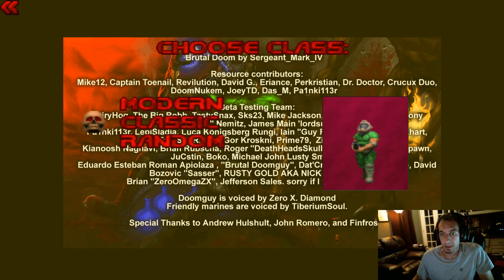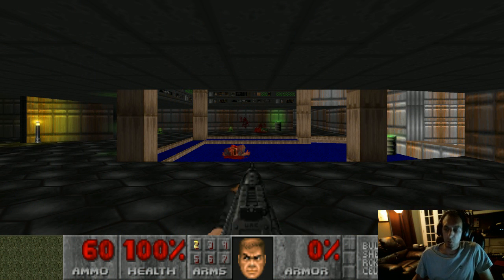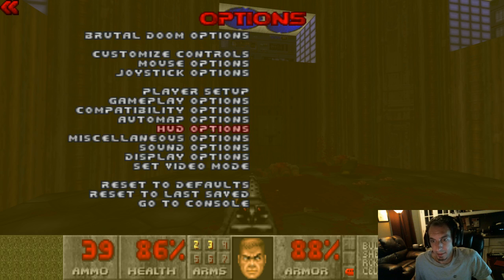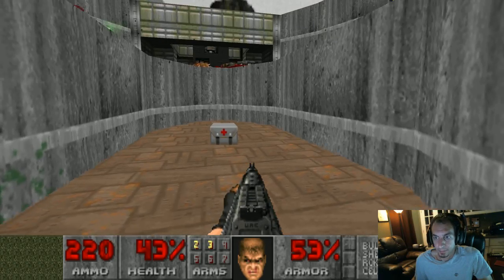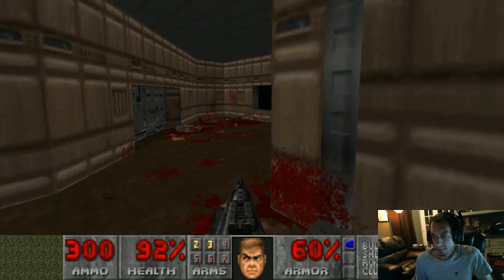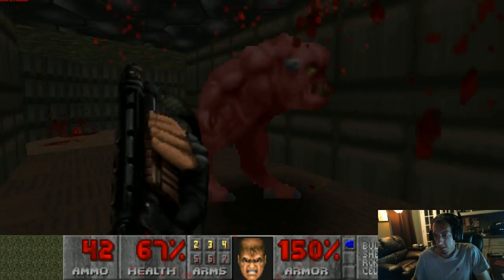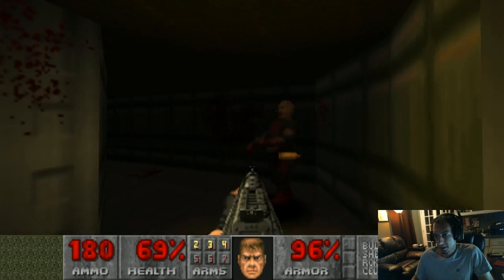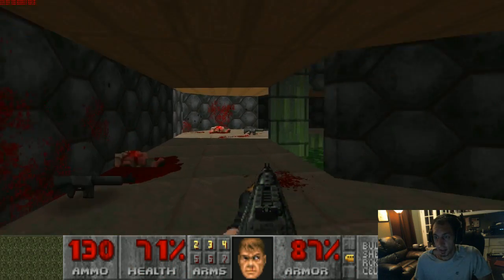Brutal DOOM - An Over the Top Gore Mod for Classic DOOM